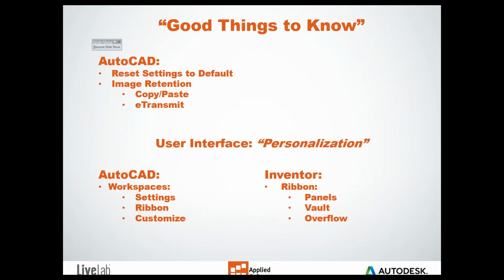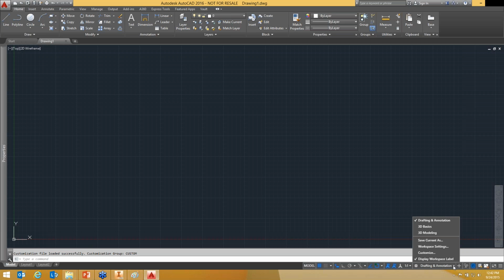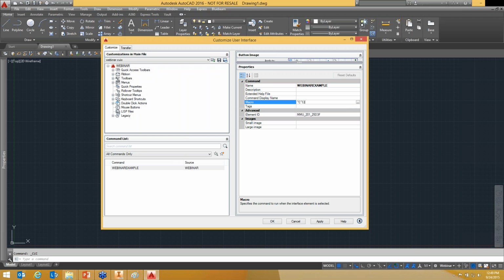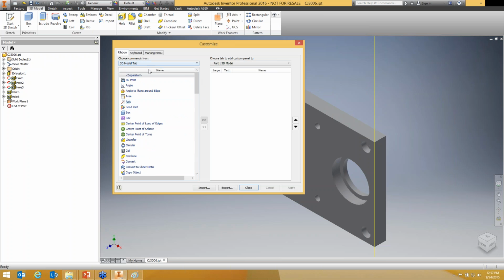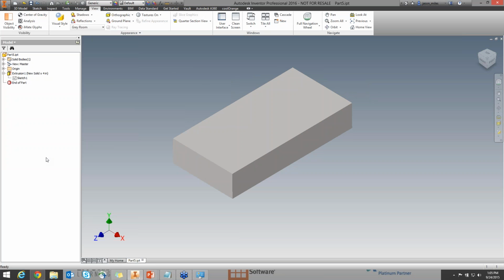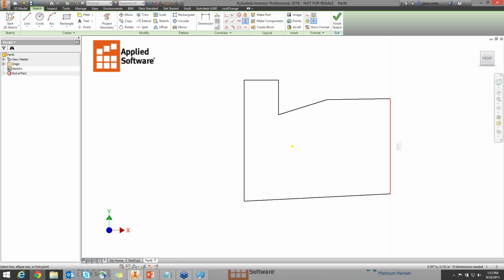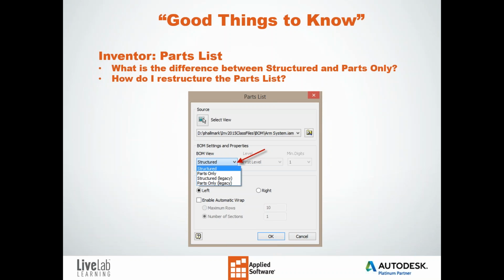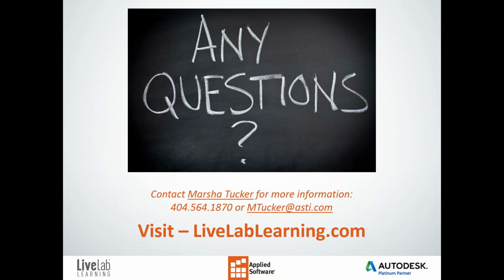Manufacturing Workflows and Technology: Questions Answered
Do you have that lingering question about your Manufacturing technology workflow? Ever wonder how to do something in Inventor, Plant, Vault, or other manufacturing Autodesk software but don’t know who to ask or where to find the information? Look no further than our complimentary webinar. This is your chance to ask seasoned experts in the industry any of your burning questions. Submit your question with your registration. Then sign on the webinar to hear the answers addressed.